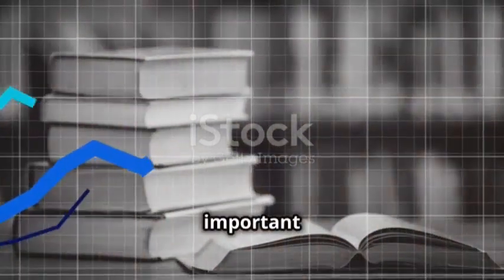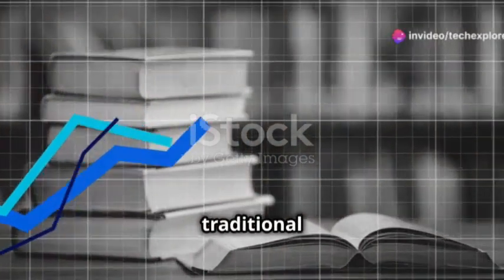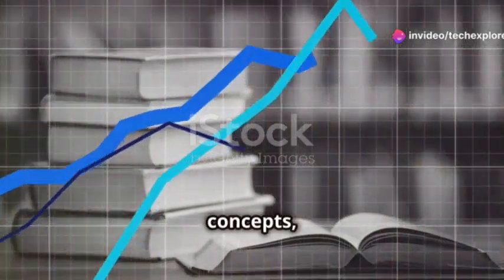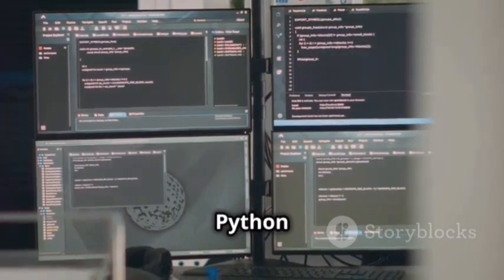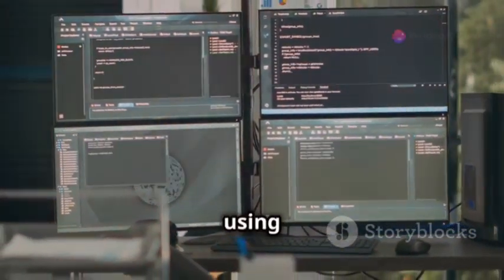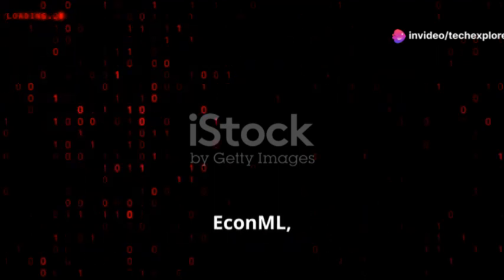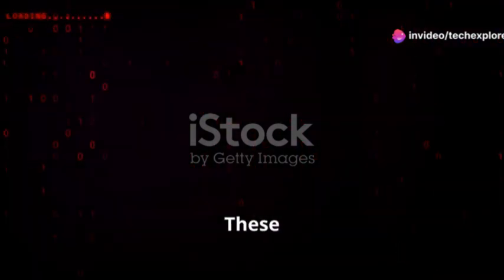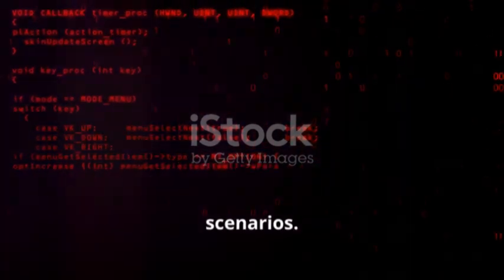Causal Inference and Discovery in Python by Aleksander Molak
Causal Inference and Discovery in Python: Unlock the secrets of modern causal machine learning with DoWhy, EconML, PyTorch and more by Aleksander Molak

Unlock the secrets of modern causal machine learning with our summary of "Causal Inference and Discovery in Python" by Aleksander Molak. This video delves into the transformative world of causal inference, demystifying complex concepts like structural causal models, interventions, counterfactuals, and more. Learn how to merge these causal principles with powerful machine learning algorithms to analyze both observational and experimental data.

We explore key techniques for estimating average and heterogeneous treatment effects, leveraging causal discovery methods, and applying these insights using Python's robust ecosystem. Whether you're a data scientist, researcher, or enthusiast, this summary will guide you through the essential methods for mastering causal inference and discovery.

Key Takeaways:
- Understand the basics of Pearlian causal concepts and their applications.
- Explore modern causal inference techniques and advanced uplift modeling.
- Learn how to use Python to build your own causal models and discover new insights.

Perfect for anyone looking to deepen their knowledge of causal AI, this video equips you with the tools to apply these principles for social impact and beyond. Don’t miss out—start your journey into causal inference today!